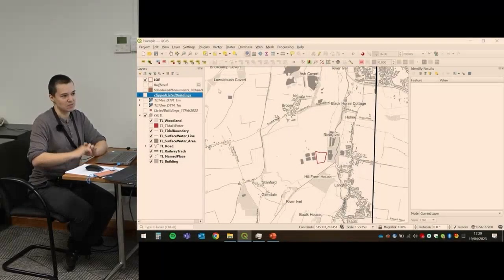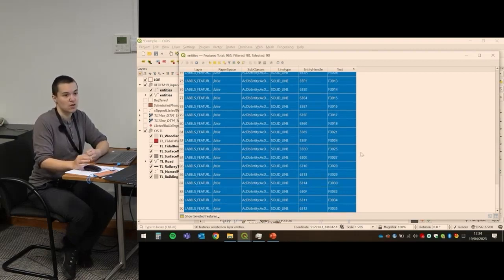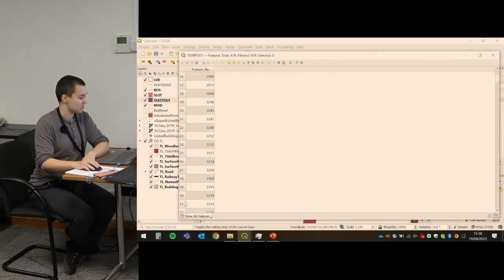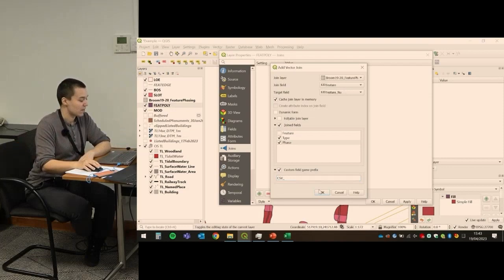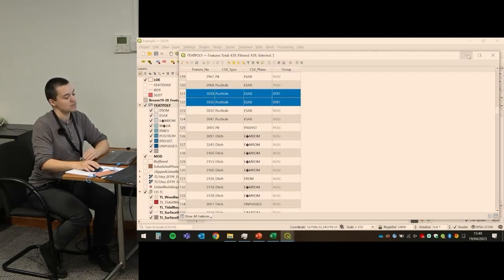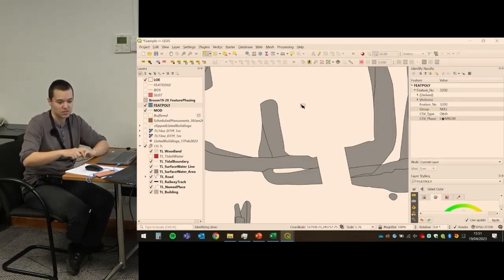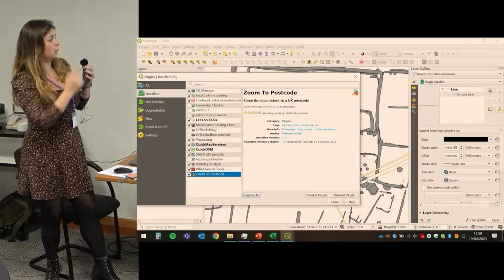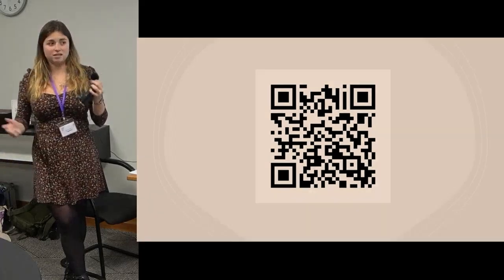An introduction to QGIS part 3